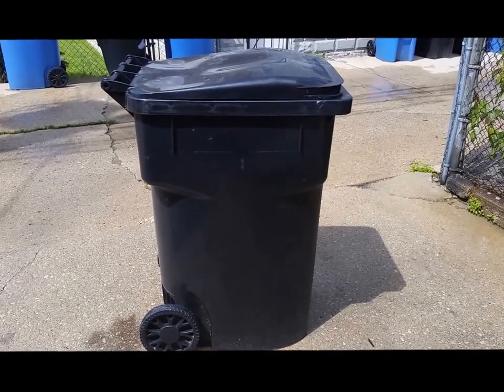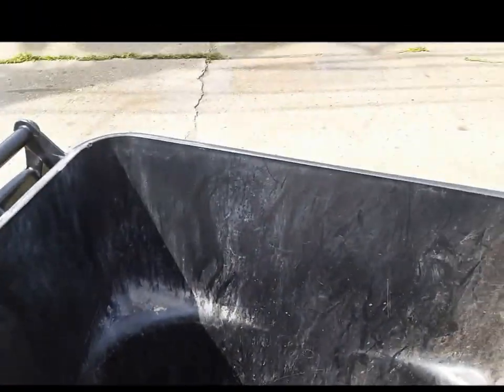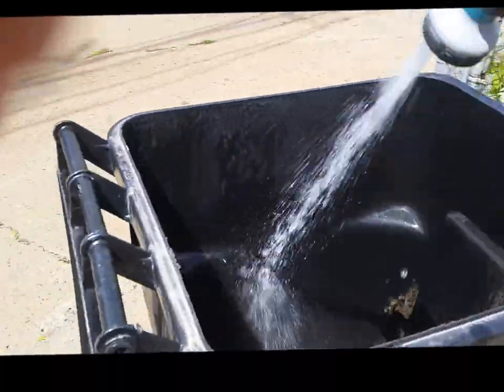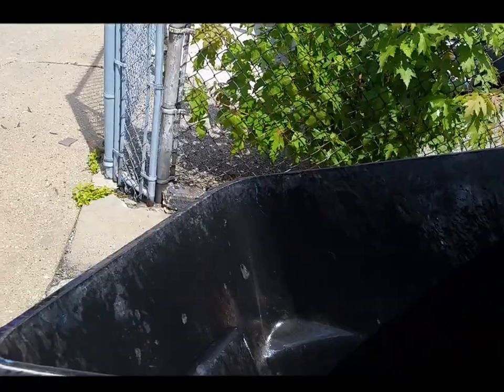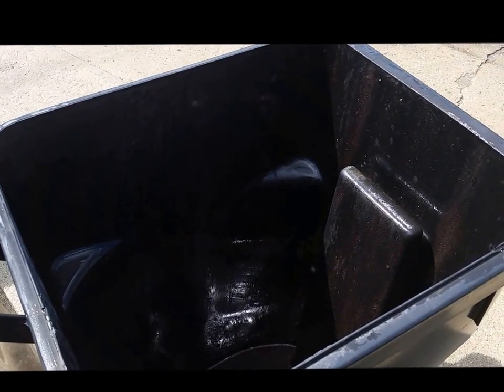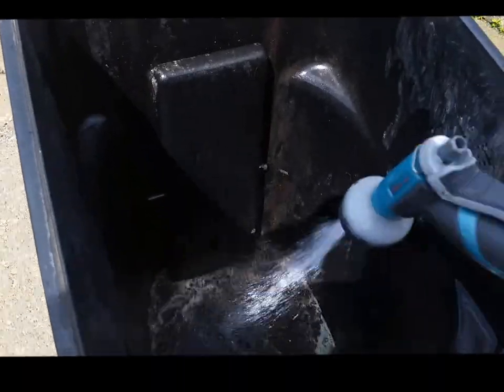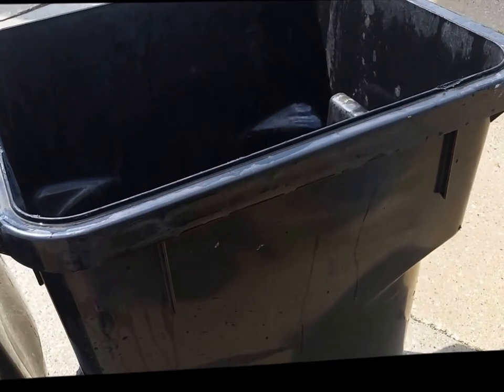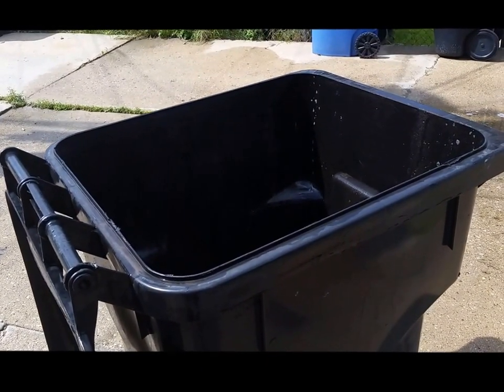Keeping Rats Out Of Your Alley